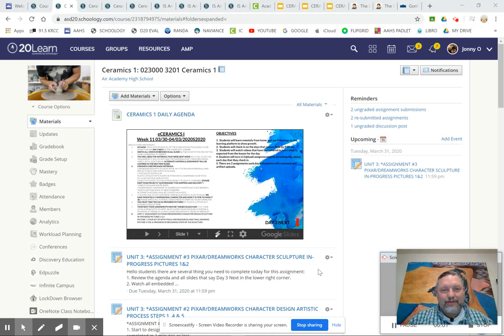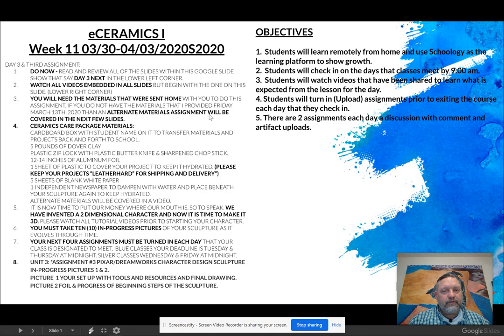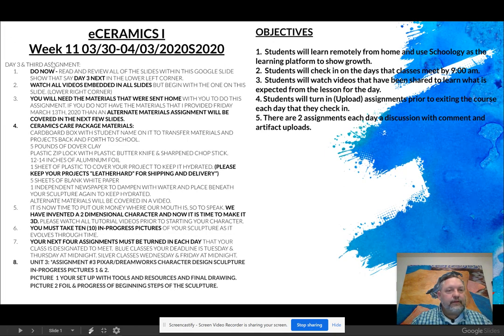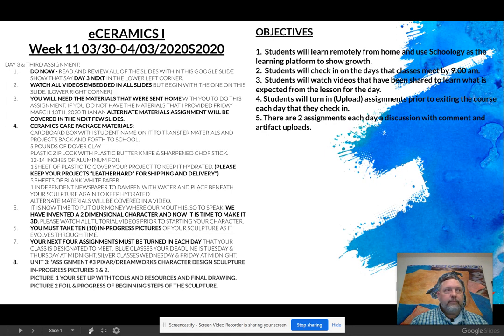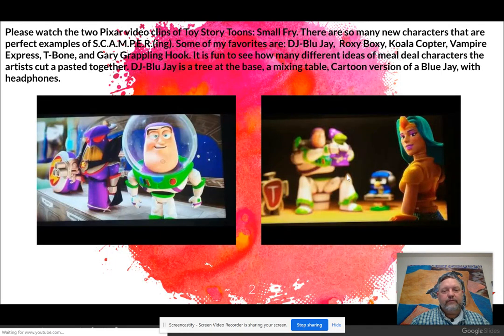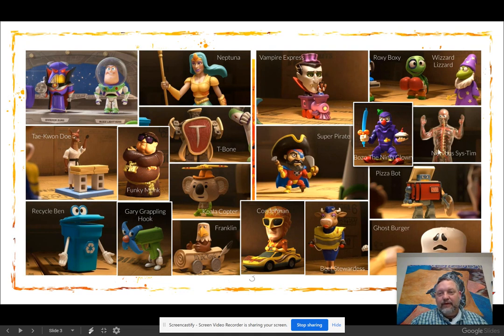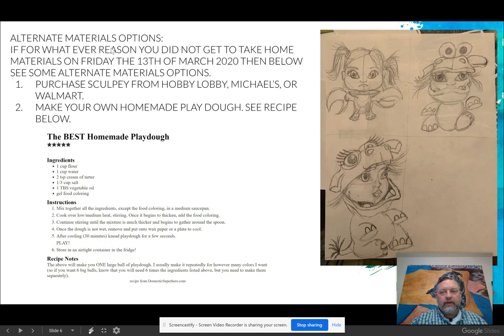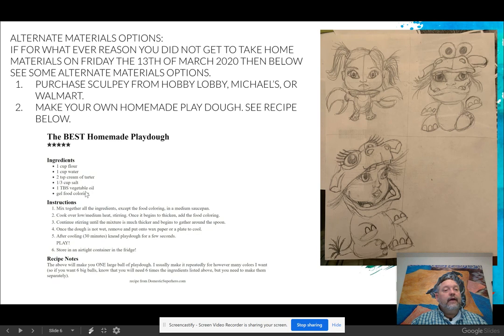AAHS eCeramics Day 3 Assignment #3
This video was created to help support students at AAHS in Ceramics classes for our eLearning experience.